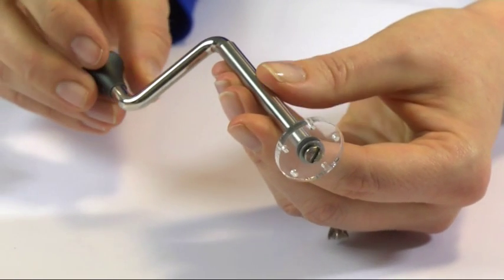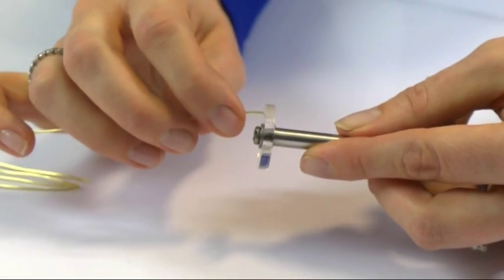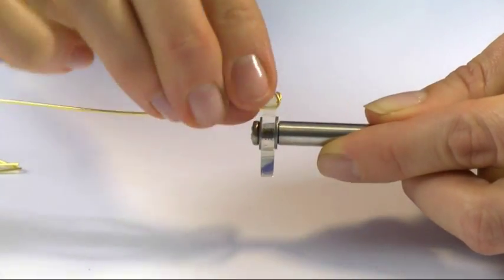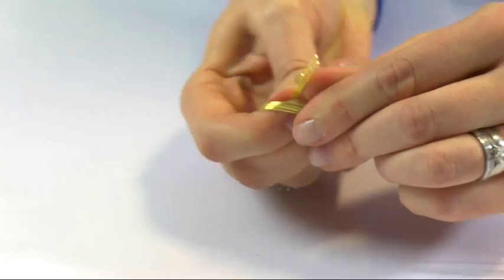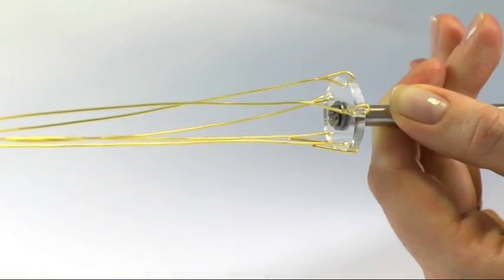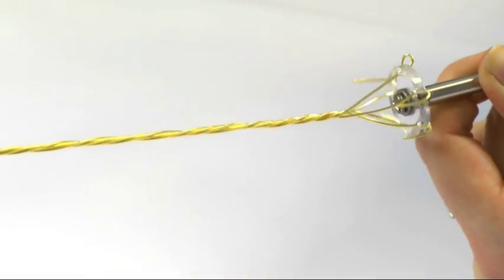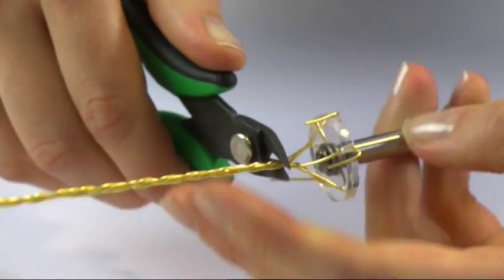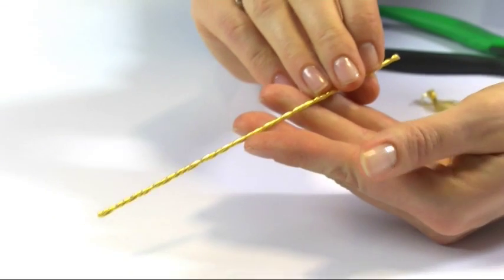How to use the wire twister tool - Jewellery maker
Wire Twister Tool With Plastic Disc

Add this Wire twisting tool to your collections for some new and exciting techniques.

The wire twister makes it much easier to twist your wire and saves a lot of time when creating jewellery.